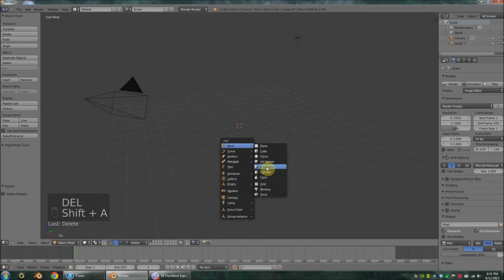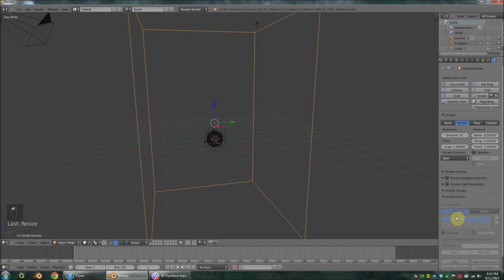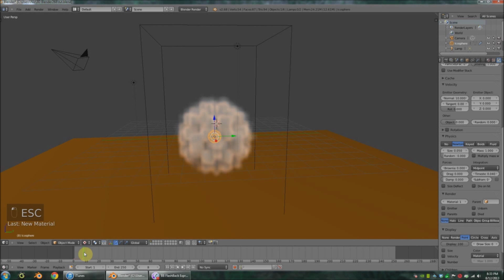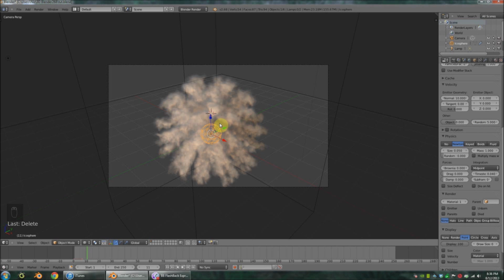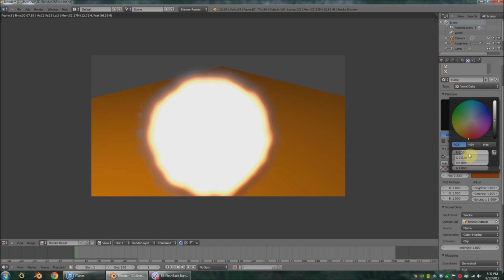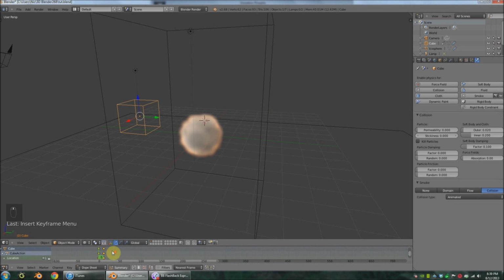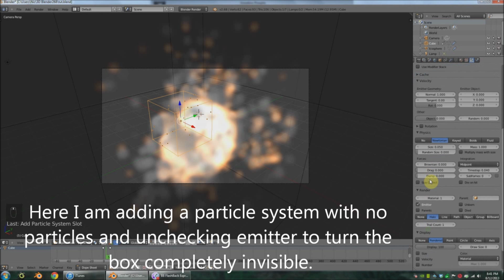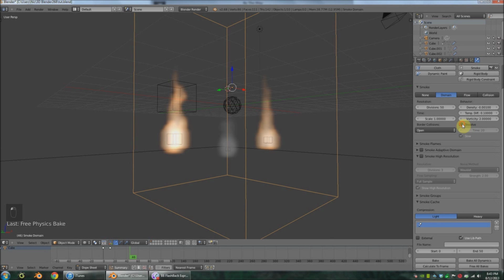Blender Explosion/Fire/Smoke Tutorial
I show how to make an explosion or fire in Blender. This is for blender render an does not work in the game engine. This was made in Blender 2.6 and is pretty easy.